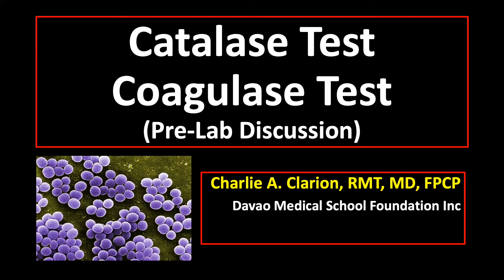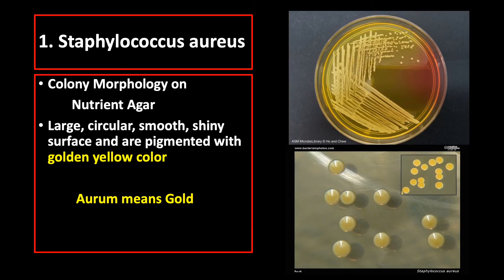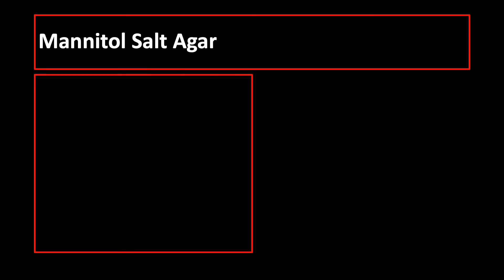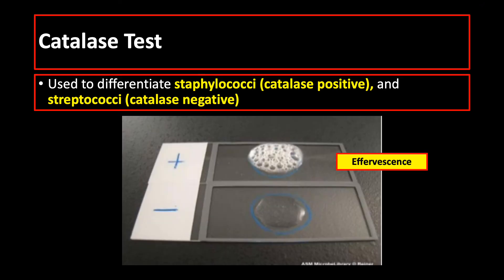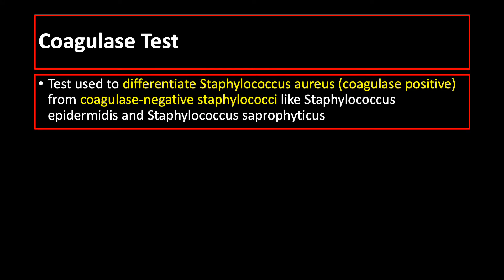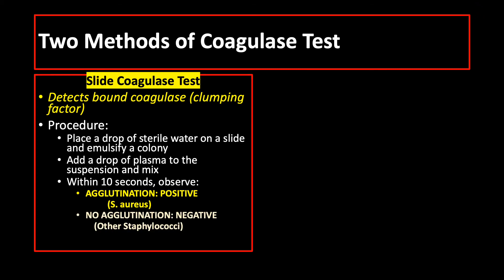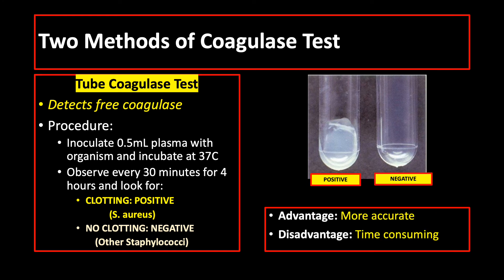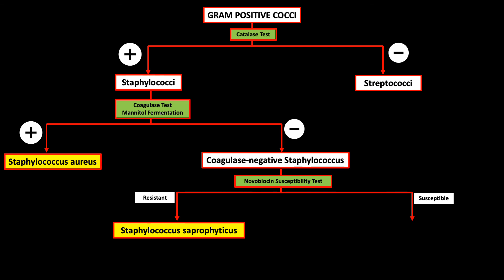Catalase Test and Coagulase Test (Staphylococcal Study)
Staphylococcal Study
Catalase Test
Coagulase Test
Novobiocin Susceptibility Test
Mannitol Fermentation
Staphylococcsus aureus
Staphylococcus epidermidis
Staphylococcus saprophyticus